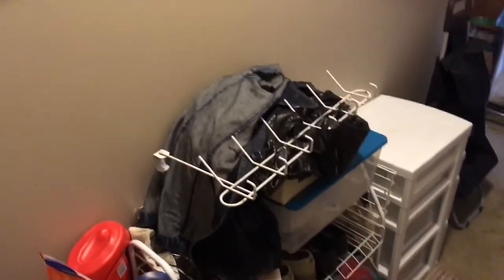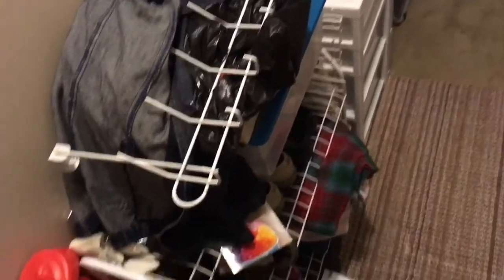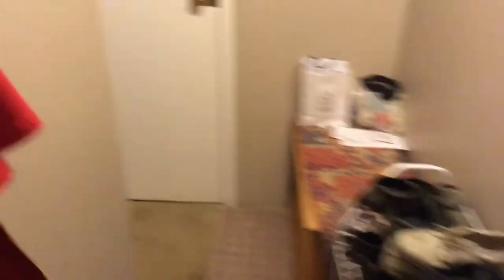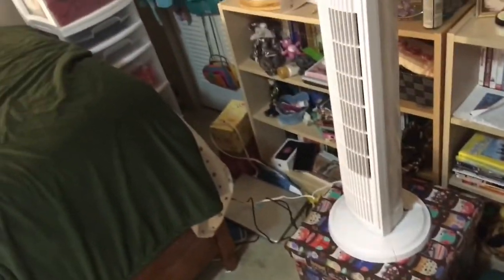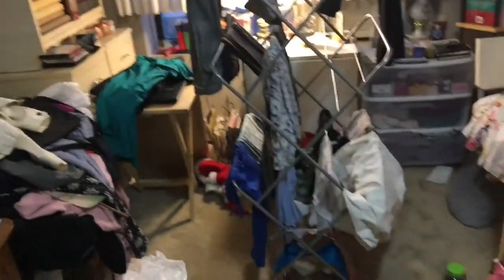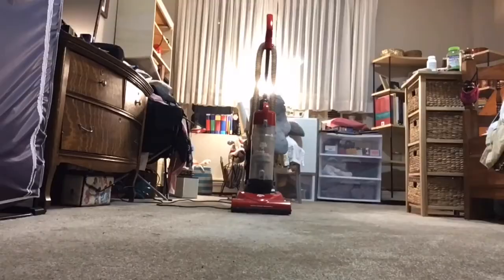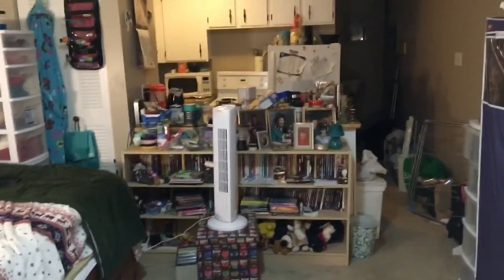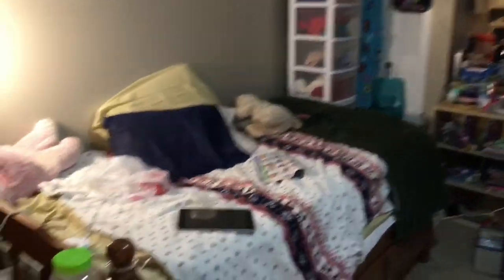Spring cleaning continuing on with organizing the hallway still feeling a bit busy ~ Saskatoon Girl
I am continuing with spring cleaning with organizing and cleaning out my hallway. It is such a mess that I am glade that I am cleaning and reorganizing it. I hope you are enjoying my spring cleaning videos, as you can tell my apartment seriously needed to be cleaned and reorganized. Since I did not have over 10 minutes of footage I also cleaned and organized my main room as well. I hope you guys are staying safe and feeling healthy.

The city of Saskatoon is on the Saskatchewan river, created around the shores of the South Saskatchewan River. Saskatoon is the largest city in Saskatchewan and is a cultural hub with many theatres, restaurants, art galleries, music venues and historic buildings. It is located along the Trans-Canada Yellowhead Highway, and has served as the cultural and economic hub of central Saskatchewan since it was founded in 1882. The city has beautiful scenery and some amazing running and biking trails along the river. Saskatoon is also known as "The City of Bridges", since it has five functional bridges connecting the riverbanks. In downtown Saskatoon The Bessborough Hotel is known as the castle on the river and is often an iconic structure in photos of Saskatoon. The Hotel helped to set the tone for surrounding parks, hotels and architecture. There are many historic neighbourhoods in Saskatoon include Nutana and Riversdale which were separate towns before amalgamating with the town of Saskatoon and incorporating as a city in 1906. Located just minutes away from the downtown area, the University of Saskatchewan is one of Canada's most prestigious universities, providing academics in almost every field imaginable.

In case you are wondering about rent in Saskatoon my apartment is through colliers rentals